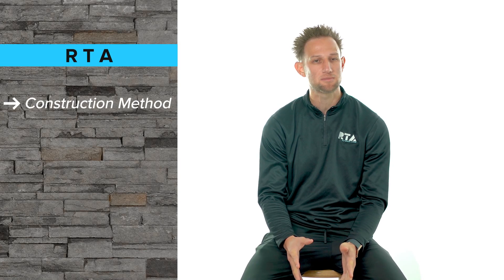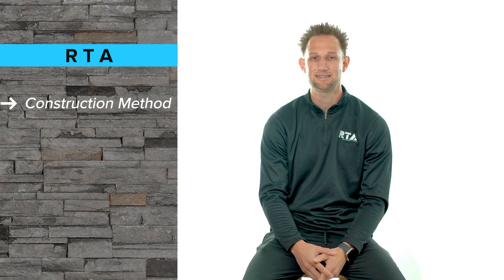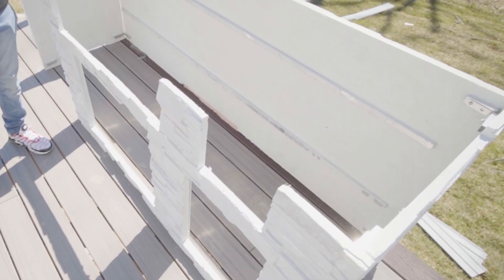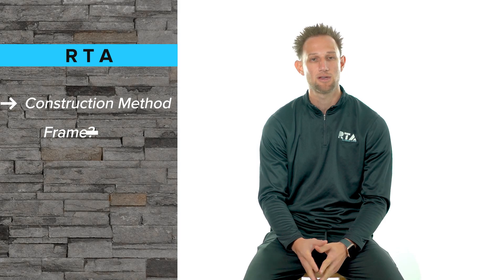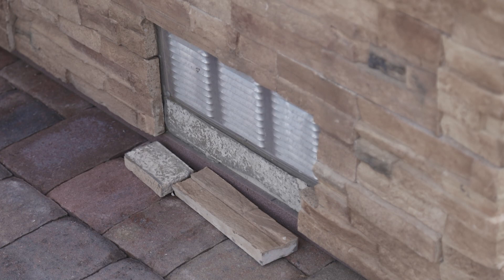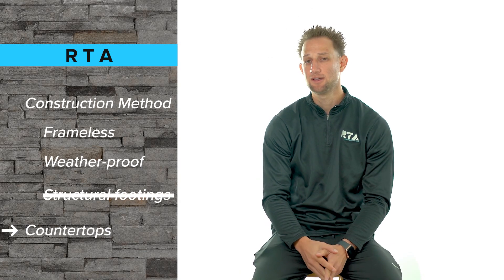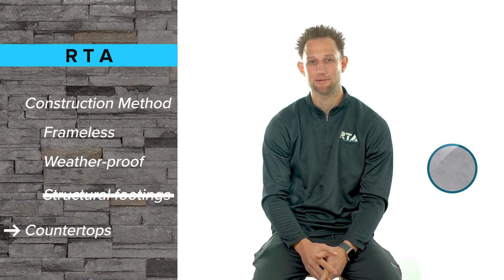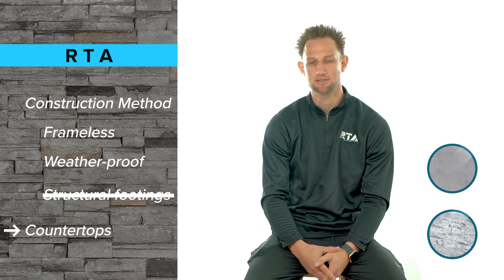The Best Concrete Outdoor Kitchen | A Look at RTA Outdoor Kitchen Materials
So you’re on the hunt for a grill island.

More specifically… You’re researching a concrete outdoor kitchen or outdoor kitchen materials in general.

If you’re new to outdoor grill islands… It can be difficult to know what option is best for you!

Allow us to toss our hat into the ring.

RTA Outdoor Living provides the best concrete outdoor kitchen solution available.

Why?

Well… Quite a few reasons!

To start… Our outdoor kitchens utilize a frameless system.

This means there is no metal frame or cement board involved with our construction method.

Over time… Moisture will seep into your outdoor kitchen. This will destroy the concrete board and cause metal to corrode or rust.

After that happens… You can say sayonara to your beloved grill island.

We take a different approach.

Our monolithic concrete panels are impervious to such damage over time. Your RTA outdoor kitchen won’t give out after a season or two… You’ll enjoy it for decades.

Let’s not skip over the fact that these panels are monolithic, either.

What does this mean, exactly?

It means the finish is incorporated into the panel. You don’t have to do any finishing work yourself!

How’s that for convenience?

Point is… An RTA concrete outdoor kitchen is a no-brainer for most homeowners.

You receive the best in both durability and convenience. Our outdoor kitchen materials are top notch. Simple as that.

Your RTA outdoor kitchen will not only stand the test of time… It will look great while doing it!

So if you’re in the market for the best concrete outdoor kitchen out there…

We rest our case.